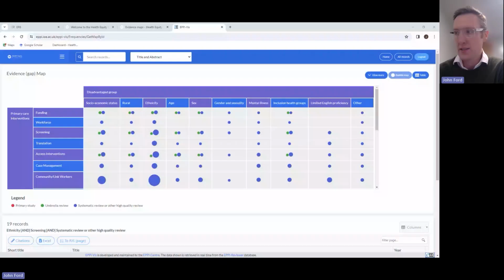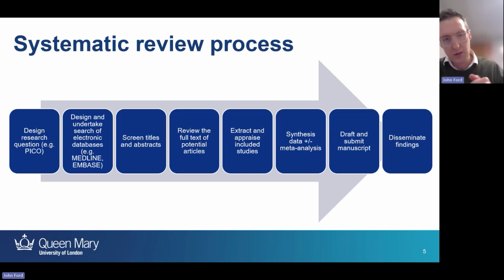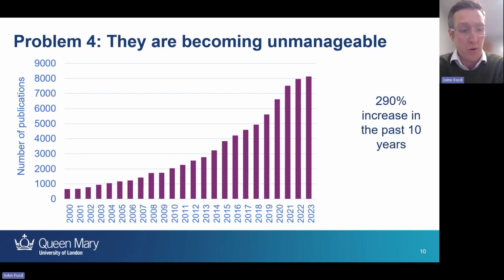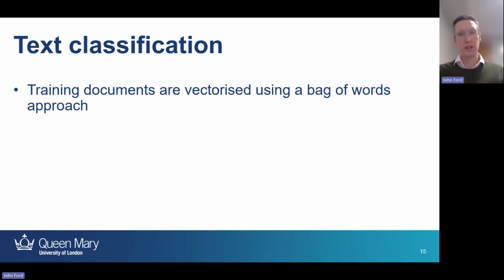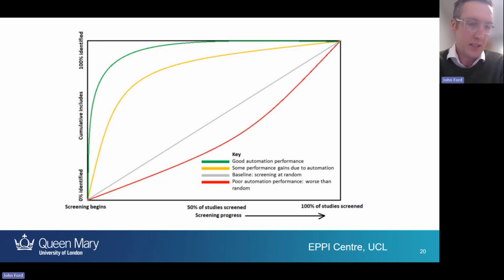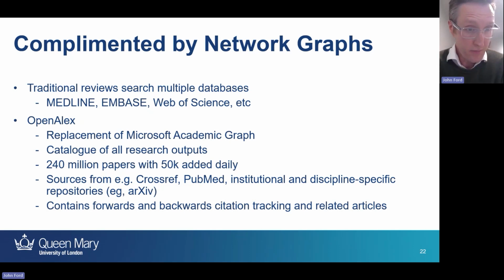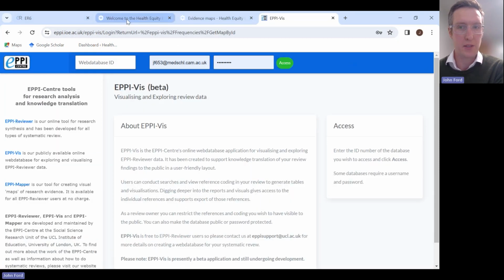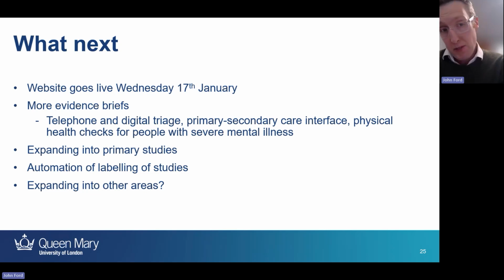Seminar: Dr John Ford 'Using machine learning to create Living Evidence Maps'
Dr John Ford presents an NHS England funded collaborative project to create a Health Equity Evidence Centre and develop 'Living Evidence Maps' of what works to address inequalities in primary care. Systematic reviews are inefficient; they take considerable researcher time and can go out of date quickly. Dr Ford's project uses machine learning software to assist with priority screening, making the identification of articles quicker. In turn, this can help create evidence maps that are regularly kept up to date.

John and his team would like to acknowledge the significant contribution of Ian Shemilt and the EPPI Centre to the work discussed in this webinar: EPPI Reviewer, developed by the EPPI Centre, has played a central role in shaping the methods and tools used at the Health Equity Evidence Centre. Some of the images and visual materials included in the presentation were created by the EPPI Centre, and we are grateful for their ongoing leadership in advancing evidence synthesis and methodological innovation in health equity. Their tools, insights, and generosity have been instrumental in supporting our work.